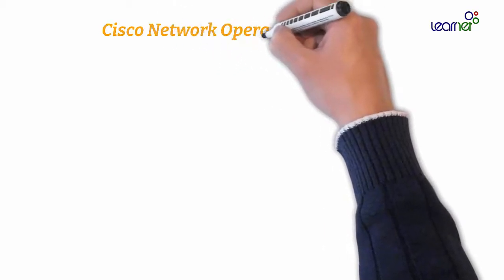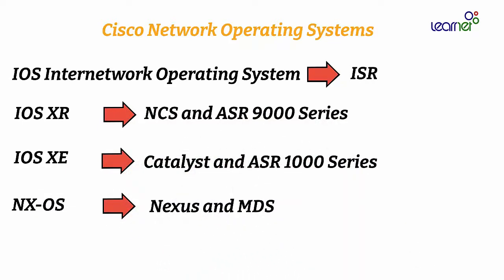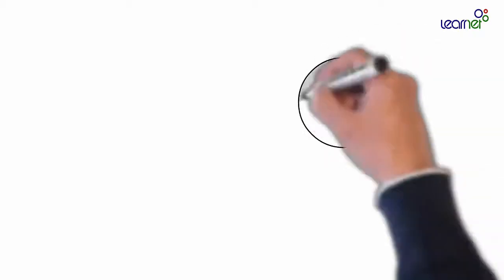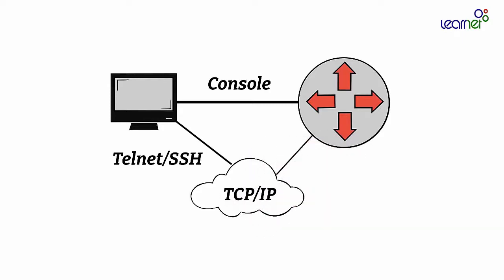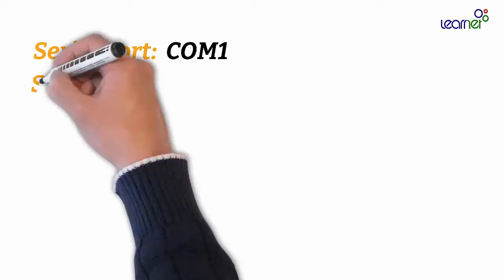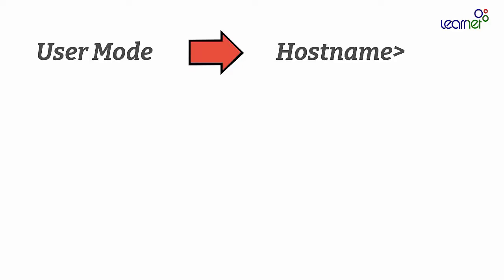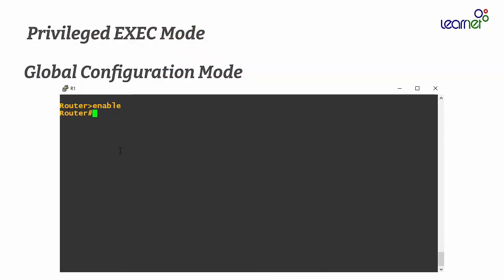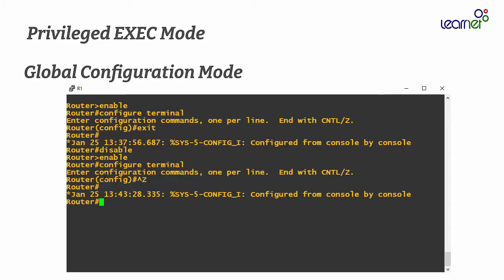IOS Basics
In this video, I introduced different Cisco NOSs. Then I had a quick review on how we can connect to a Cisco device to manage it. The video finishes with some bits about the IOS